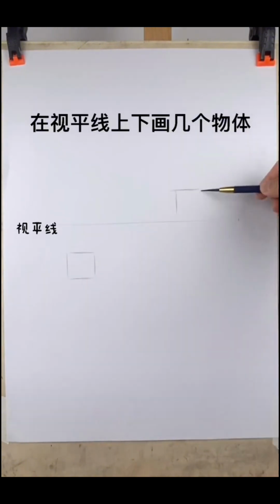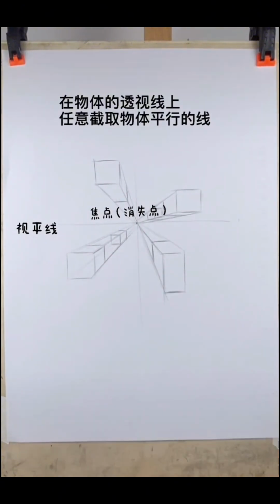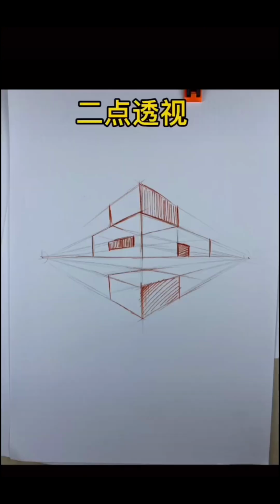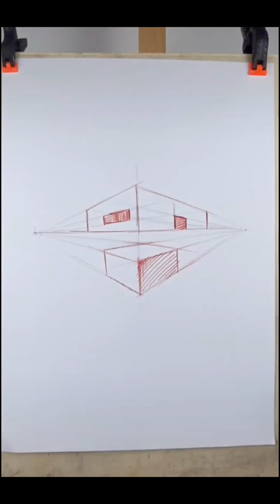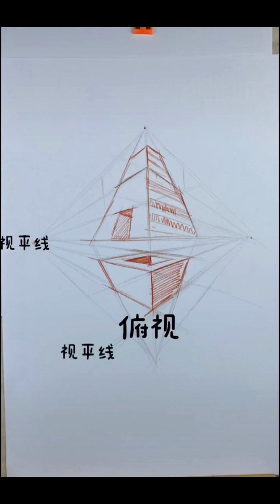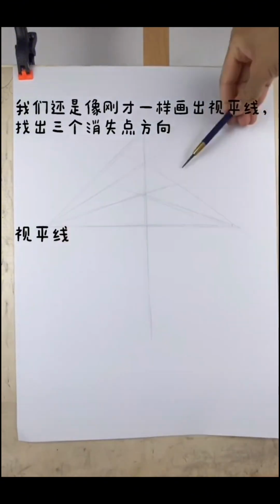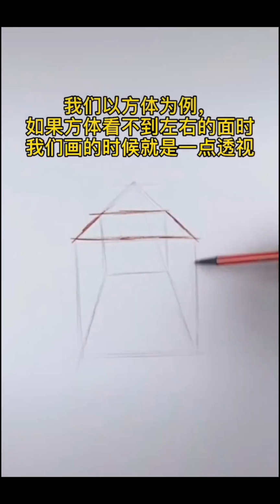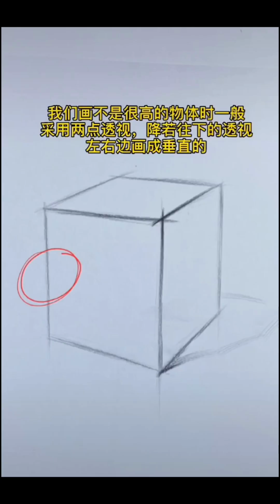2024年9月18日